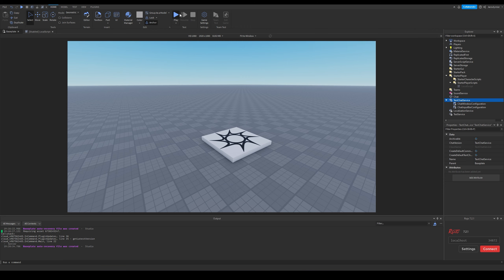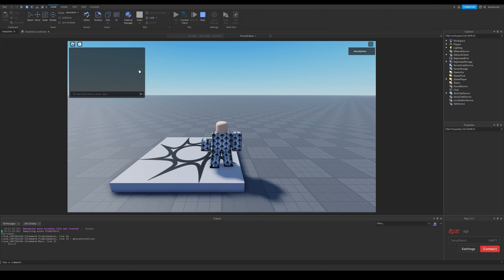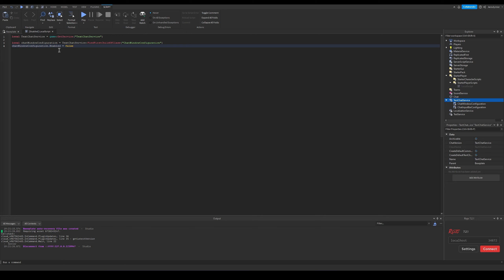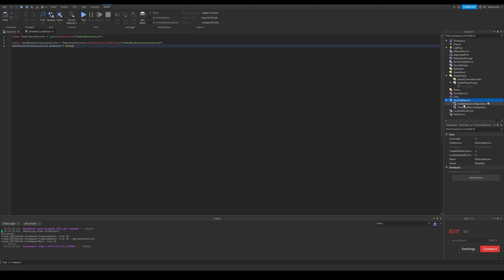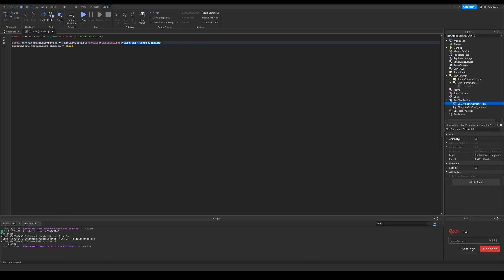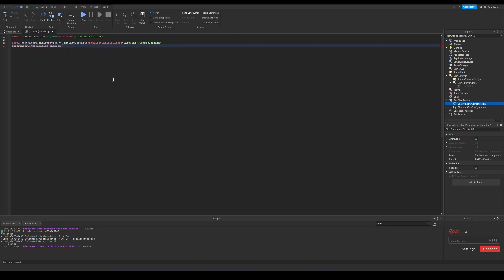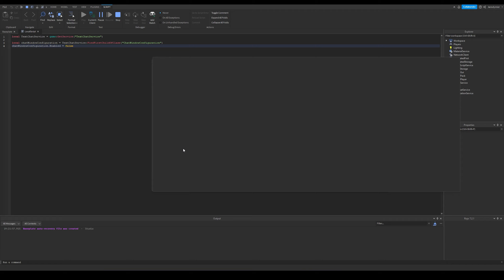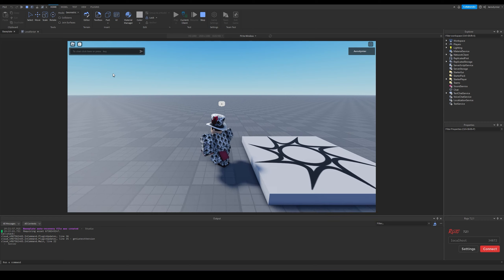How to disable the chat history window (TextChatService) | Roblox Studio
UPDATE:
If you are using LegacyChatService, which is the old chat, this video won't work. Watch this video instead in that case:

This is how you can disable the new TextChatService's chat window.

If you don't want to use scripts, just turn off the Enabled property from the explorer.

Topics in this video:
+ How to disable the chat window